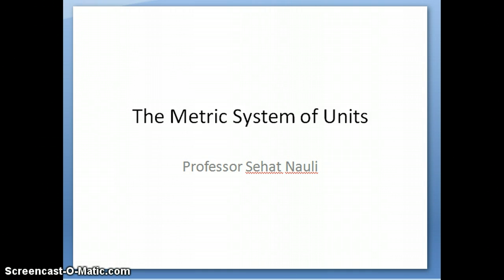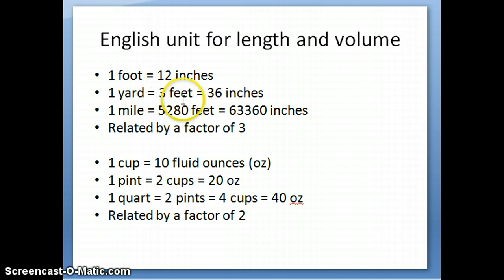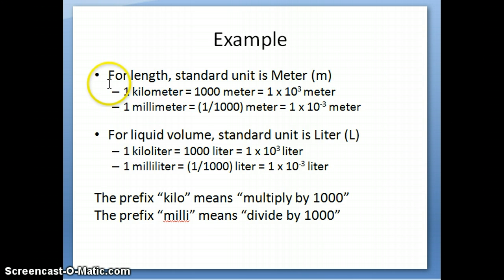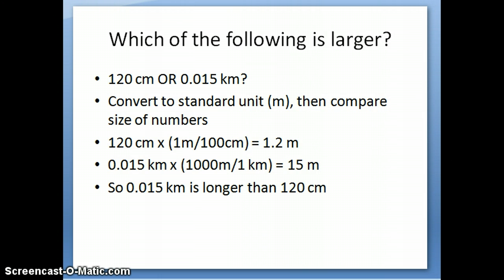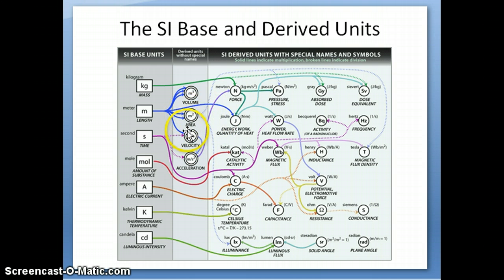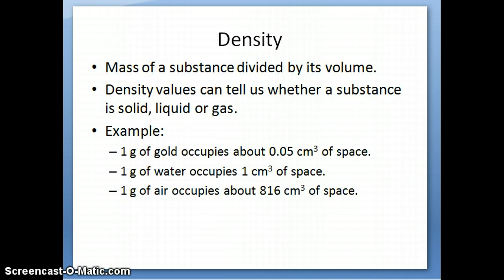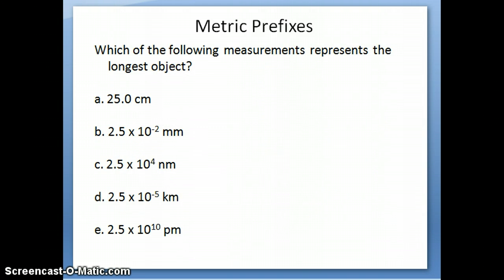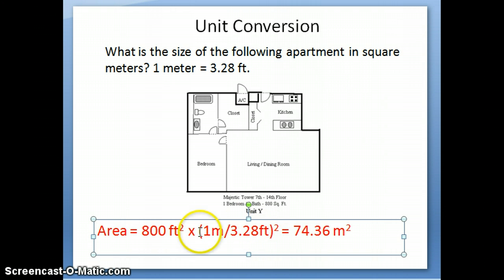Metric Units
metric system, SI, mass, volume and density